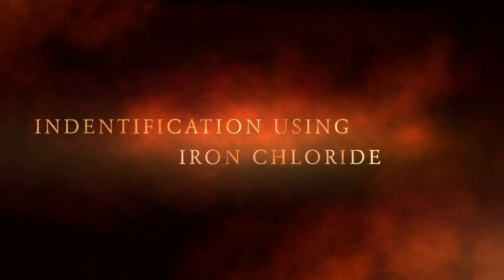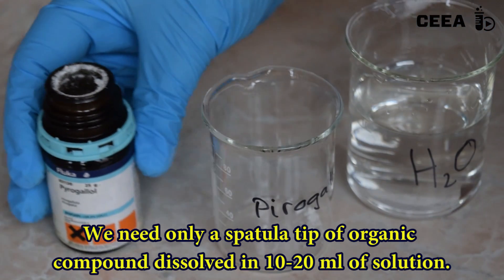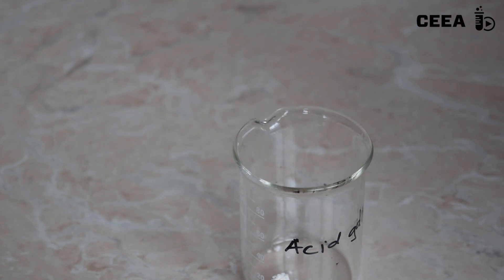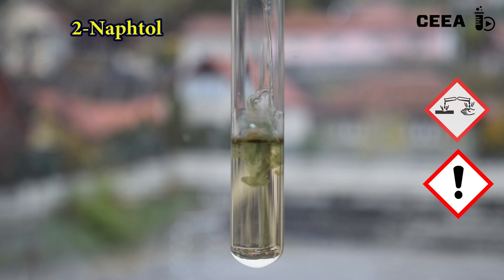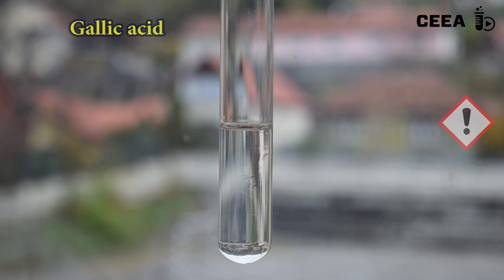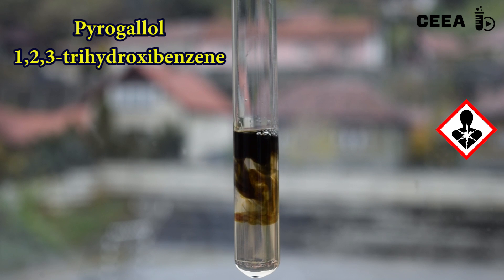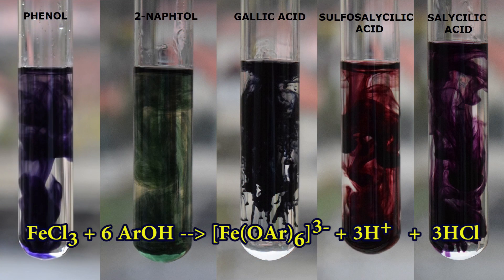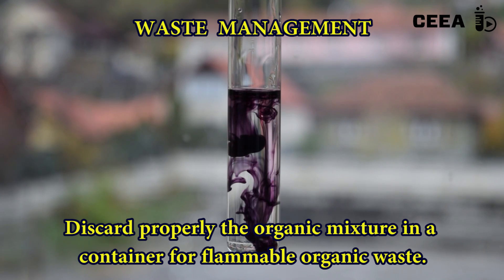THE FERRIC CHLORIDE TEST FOR PHENOLS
Phenols are reacted with ferric chloride. Different colours are observed which makes the process useful for phenol determinations. At least as qualitative determination.